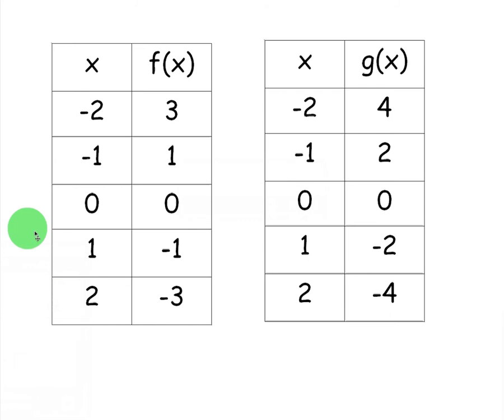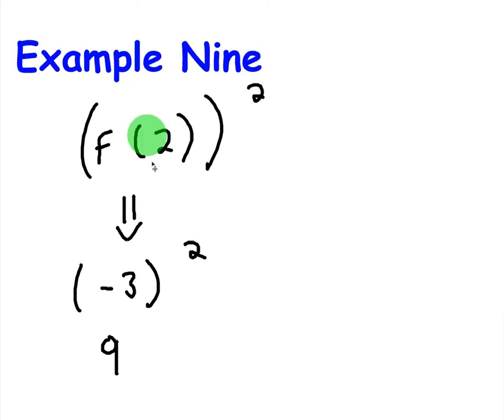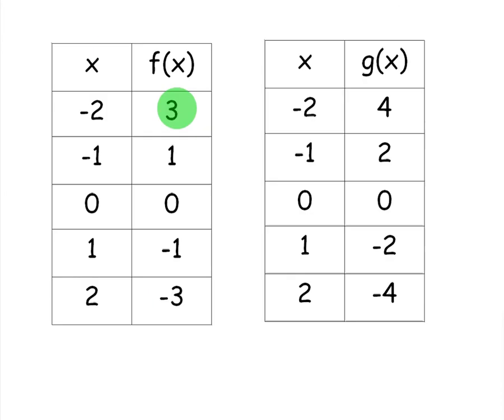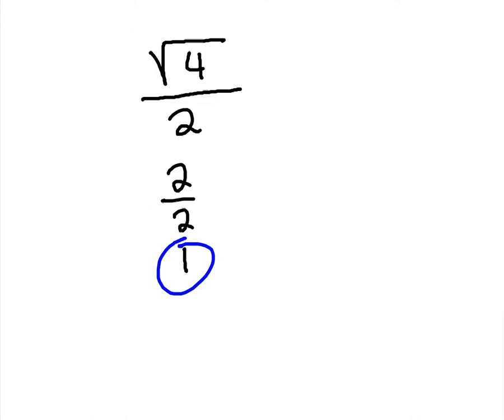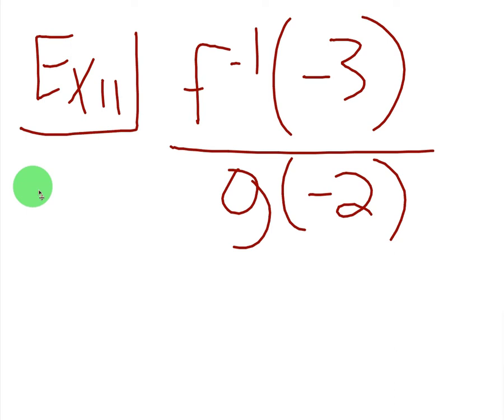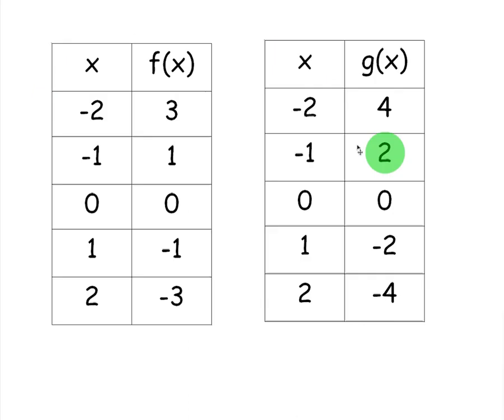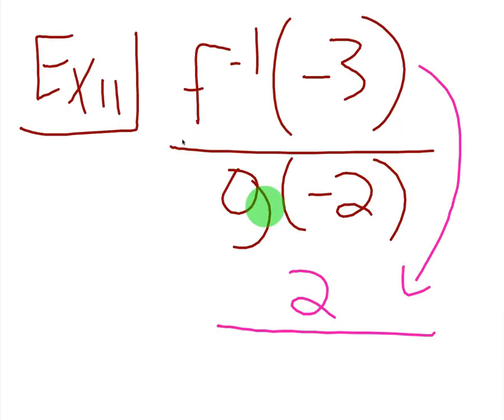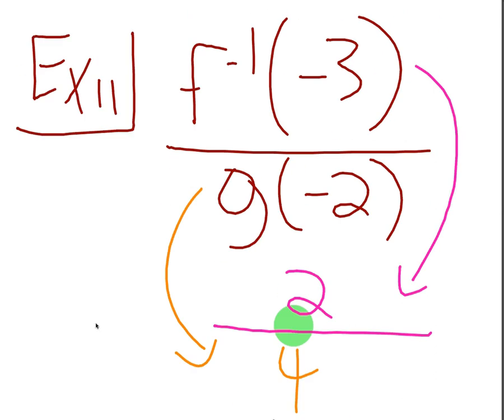Advanced Function Operations (N)